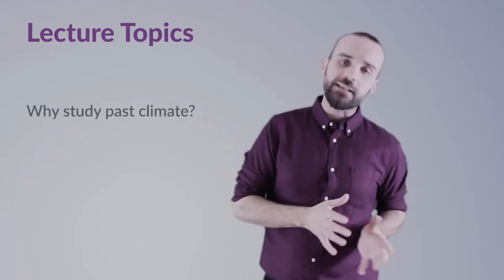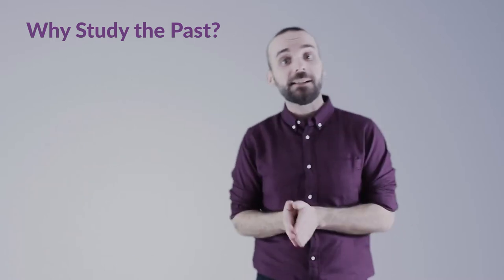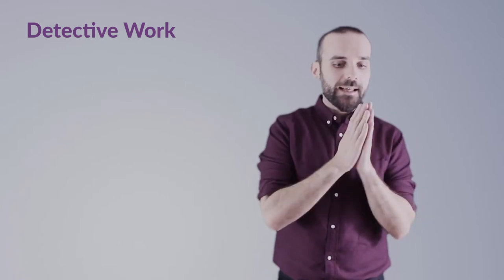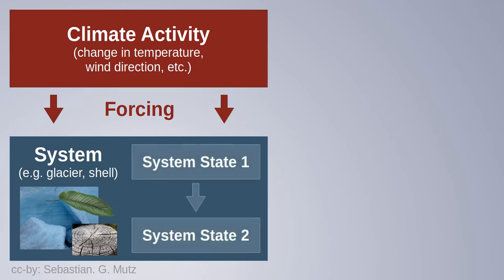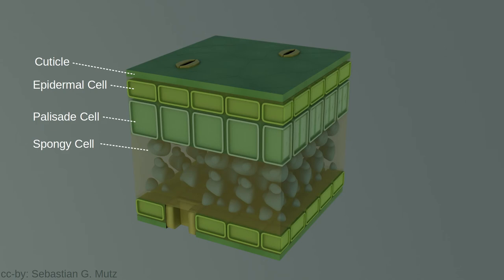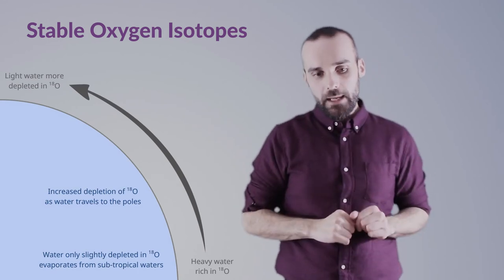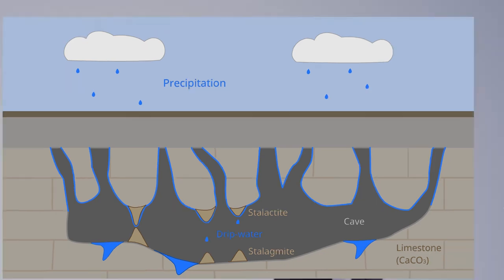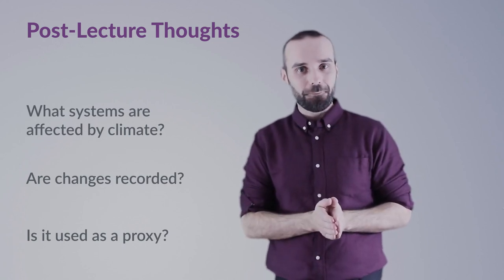Climate Science: Proxies in Terrestrial Palaeoclimatology (Short Lecture)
This short lecture, I want to introduce you to climate proxies and answer the following questions:
1. Why are we interested in studying past climates?
2. What are climate proxies?
3. What are some examples of proxies in terrestrial palaeoclimatology? (Stomata, Speleothems)

This video was first presented at the University of Innsbruck (2021).

For an introduction to climate science, feel free to check out this online learning resrouce